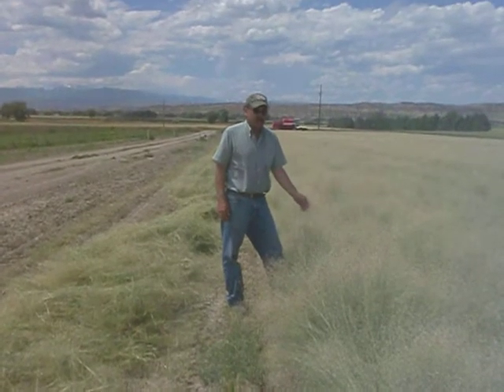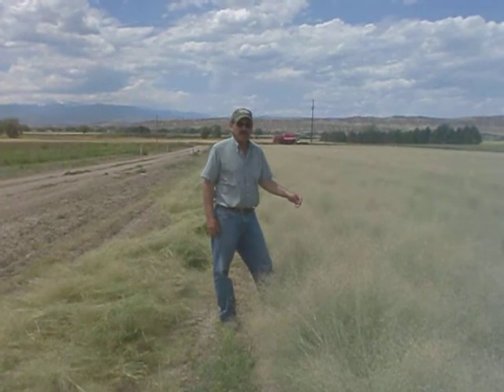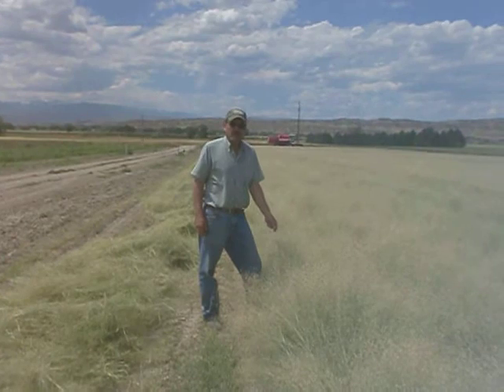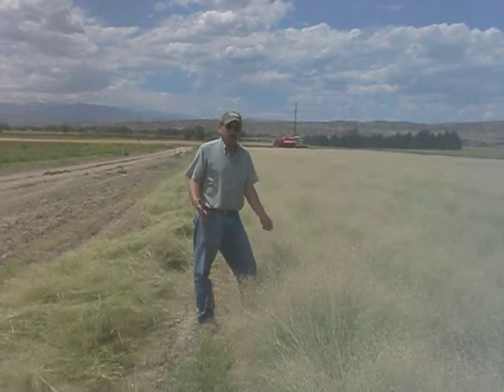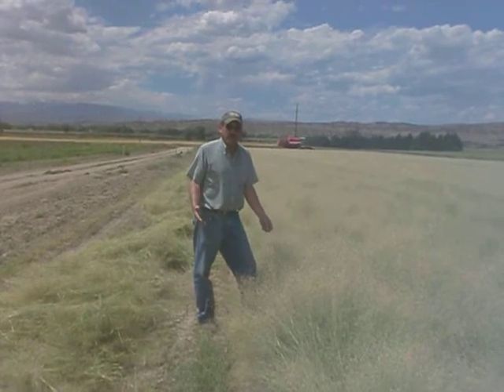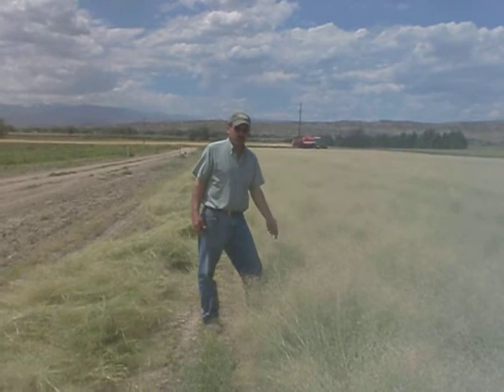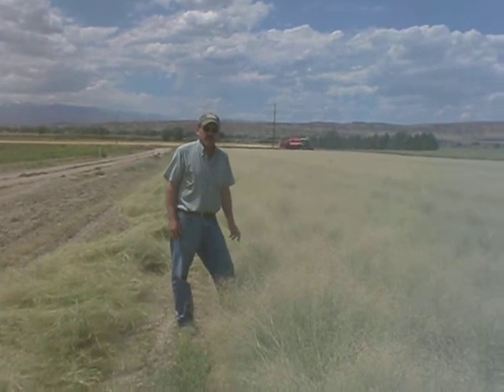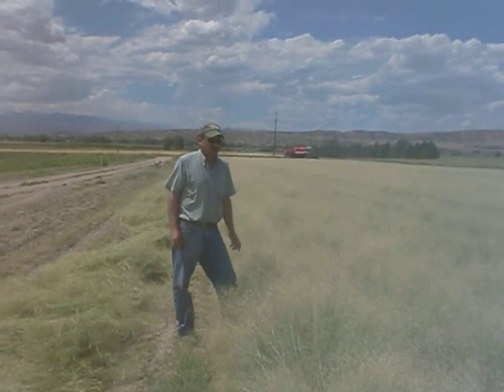Indian ricegrass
At the Rimrock foundation seed field, Roger talks about the conservation benefits and establishment of Indian ricegrass (Achnatherum hymenoides), a perennial grass native to North America.